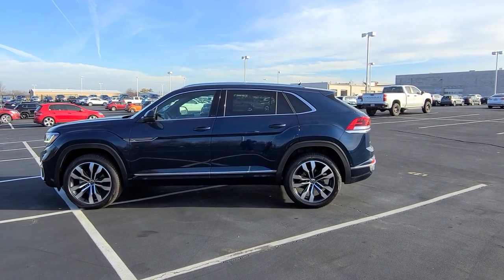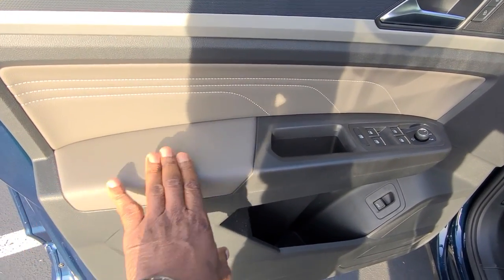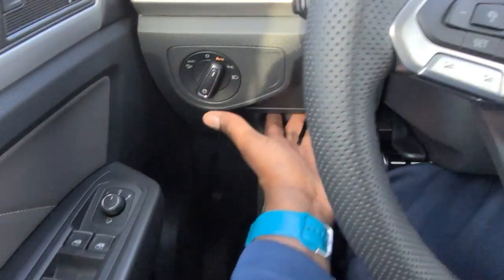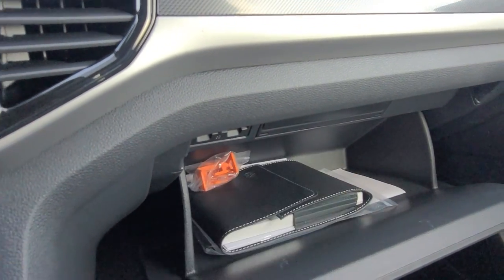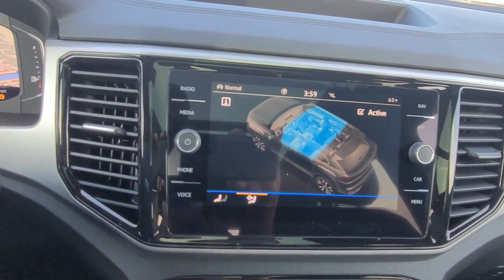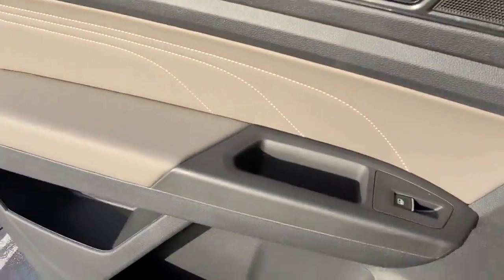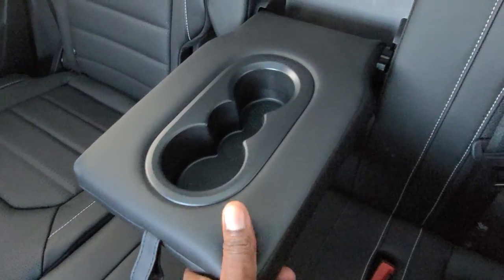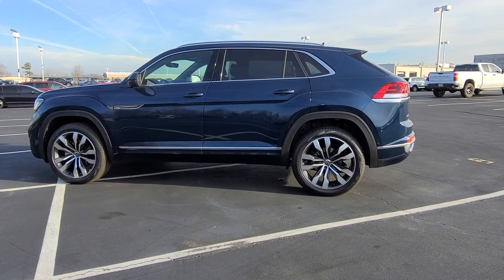2023 VW Atlas Cross Sport 3.6 SEL Premium R-Line 4Motion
2023 VW Atlas Cross Sport 3.6 SEL Premium R-Line 4Motion

Tourmaline Blue Metallic exterior
Titan Black/Quartzite leather interior